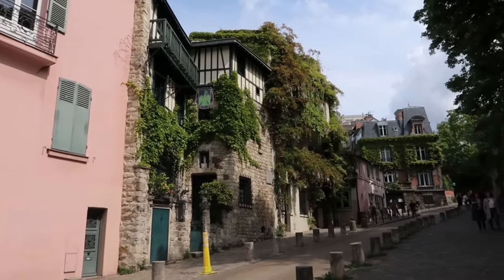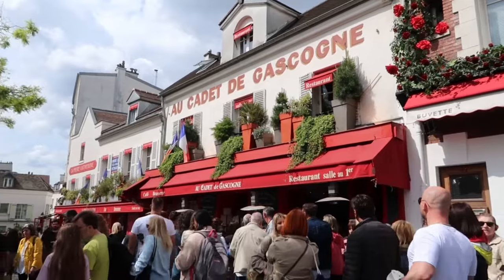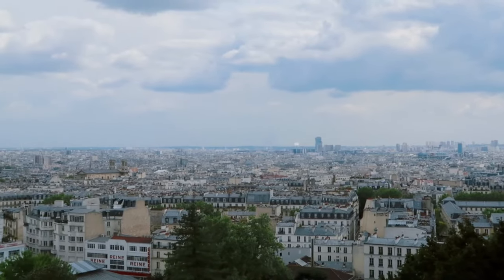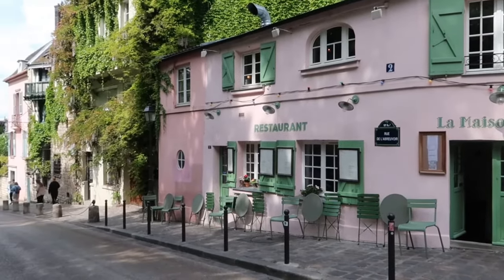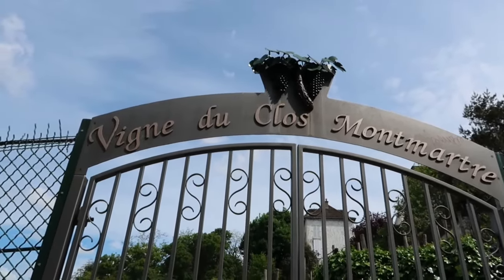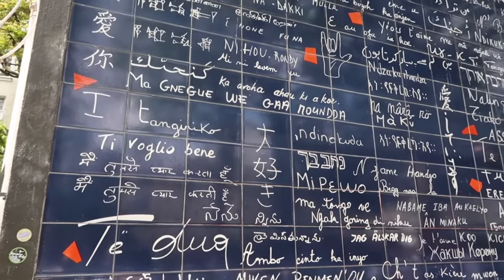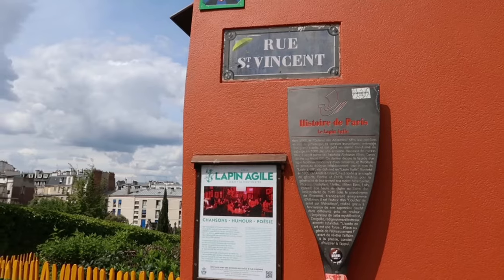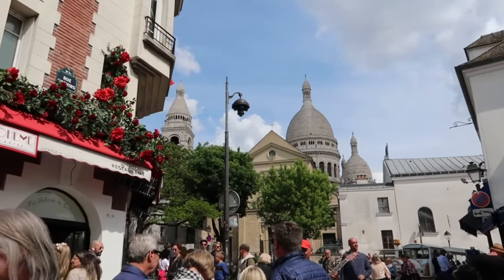【Paris】12 Things to Know Before Visiting Montmartre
Montmartre is one of my favorite areas and the most artistic district in Paris. In this video, I'll share with you the things you need to know if you are planning your trip to Montmartre.